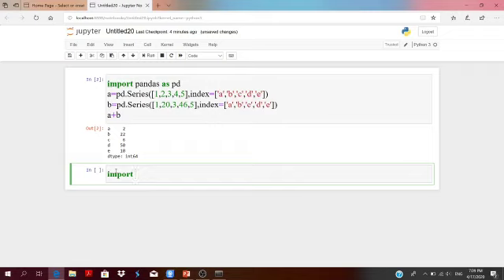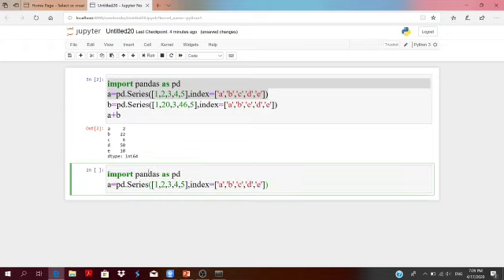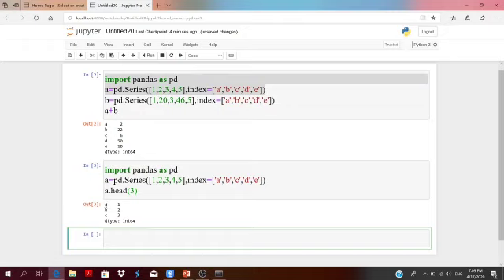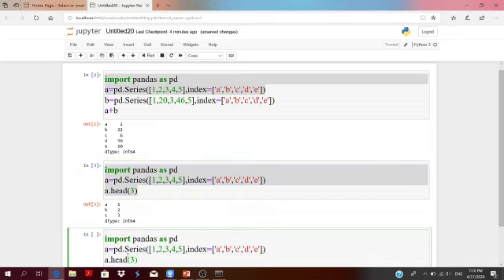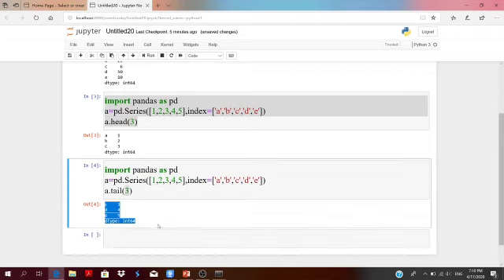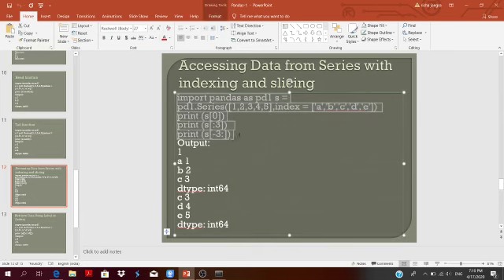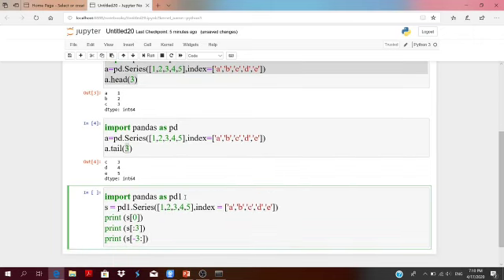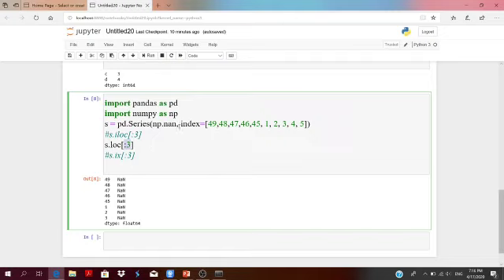Python Pandas: Mathematical operations on Series by Beena Rani PGT CS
Mathematical operations on python series along with head () and tail () functions.